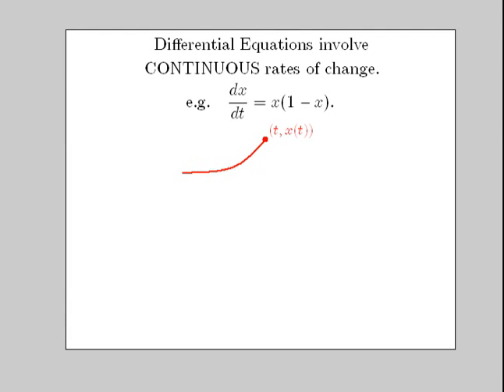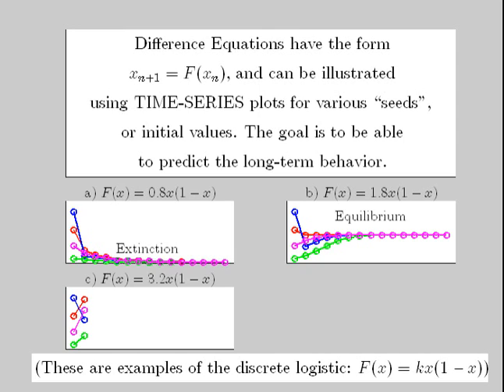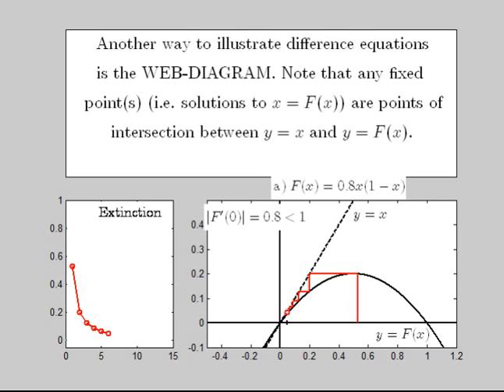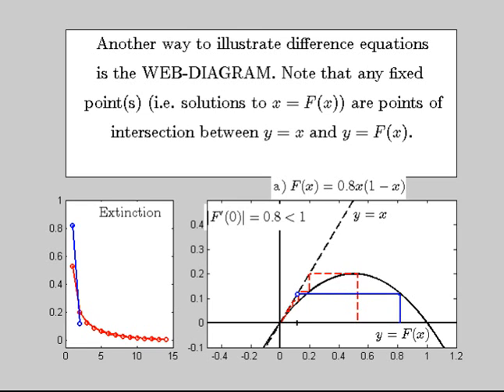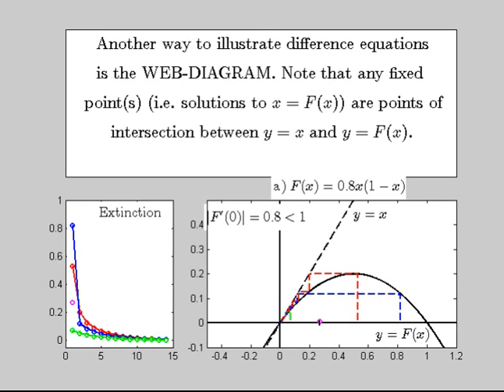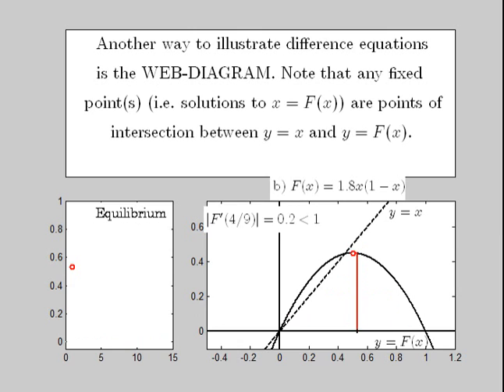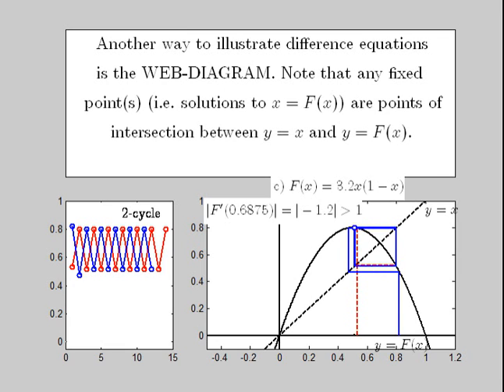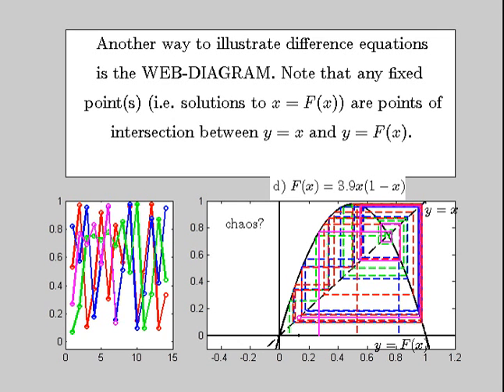What is a Difference Equation?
This animation, created using MATLAB, illustrates some of the basics of difference equations using the discrete logistic model as an example. The following is the audio explanation:

Difference Equations are typically introduced in an undergraduate differential equations course. So, we need to make the key distinction that DE's are continuous time while difference equations are discrete time. Most difference equations have the next generation x sub n plus 1, functionally dependent on the previous generation, x sub n. In this way, x 1 equals F of x 0, x 2 equals F of x 1, and so on. Different seeds, or initial values x 0, generate different orbits, shown by the distinct colors in these time-series plots. The discrete logistic model is used here primarily because of its rich dynamics. Notice that the four different relative growth rates produce four distinct long-term behaviors.

In a web diagram, we can illustrate an orbit by starting at the seed, x 0. F of x 0 yields x 1, which is the vertical height of the curve at x 0. The red "web" moves horizontally to the y equals x line, demonstrating that the output becomes the input. Every vertical movement is a function evaluation, and every horizontal movement is the output becoming the input for the next iterate. Because these movements are repeated over and over, it is typically looped using a computer. A fixed point is an x-value where F of x equals x, i.e. no change whatsoever. These are intersections between the dotted y equals x and the curve F of x. This first example of the discrete logistic has relative growth rate 0.8, implying the only nonnegative fixed point is zero. One can analyze its linear stability by evaluating F prime of zero. If the absolute value of F prime is less than 1, the fixed point is locally stable. If it is greater than 1, then it's locally unstable. And if it equals 1, then it is considered neutral and requires a more thorough analysis to determine stability. Notice that the orbits shown here approach zero confirming that it is in fact stable. Thus, the growth rate of 0.8 predicts population extinction.

This next example shows 2 nonnegative fixed points, zero and 4 over 9. The latter is stable since F prime of 4 over 9 is less than 1. Notice that all four orbits shown here are attracted to this stable fixed point. For growth rate 1.8, this model predicts nontrivial equilibrium.

Our third example has an unstable fixed point around 70 percent of the population. Notice in this case that orbits tend to approach periodic cycle. Although the discrete logistic can produce many different kinds of cycles, this example with growth rate 3.2 yields a 2-cycle between 51 and 80 percent of the population.

Finally, with growth rate 3.9, we observe no apparent pattern whatsoever. The fixed points are unstable, yet orbits do not seem to approach any sort of periodic cycle. This can be considered chaotic. It is a deterministic model with virtually unpredictable long-term behavior.